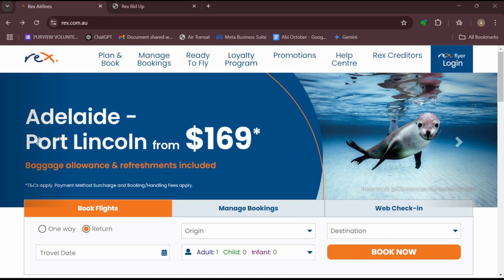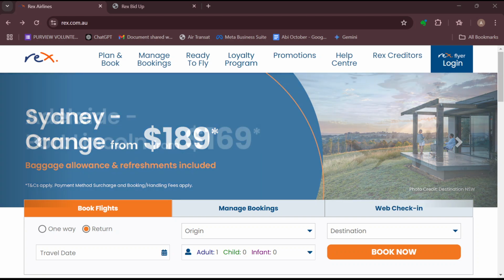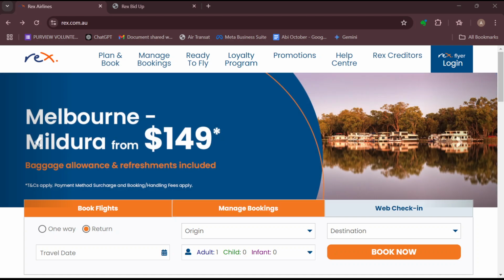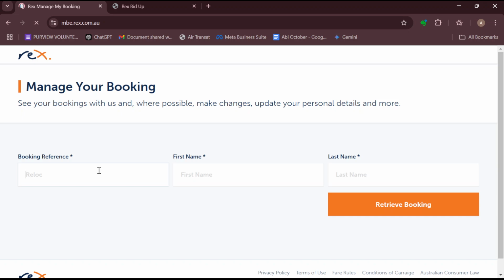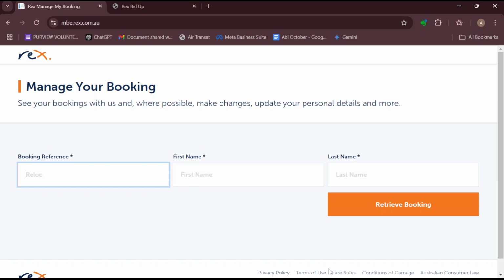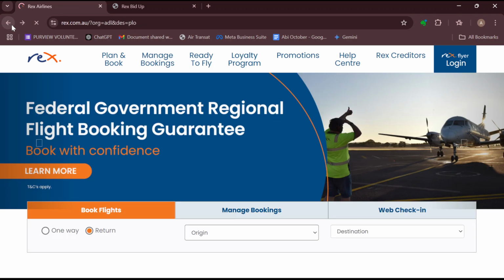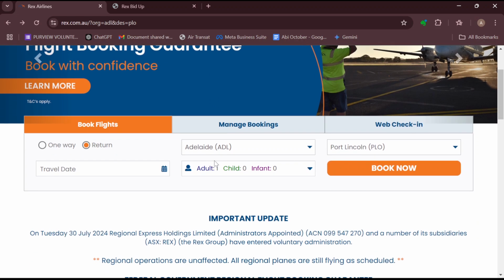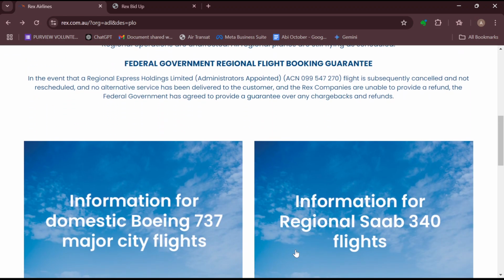How To Find Flight Number on Rex Airlines (Quick & Easy)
In this video I will show you How To Find Flight Number on Rex Airlines. It would be good if you watch the video until the end so that you don't miss important steps.